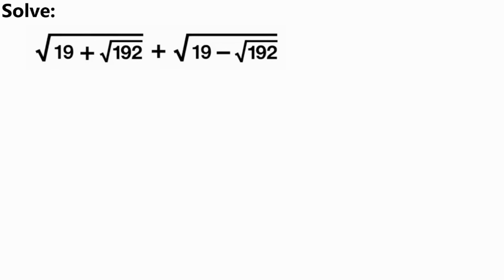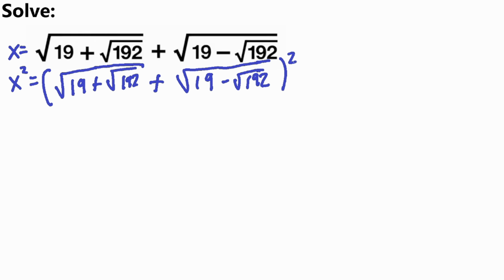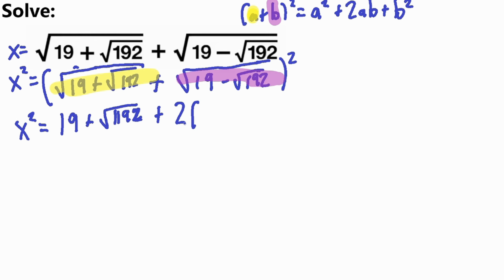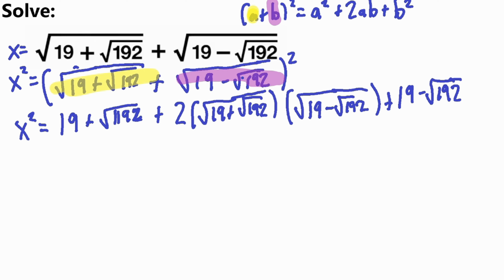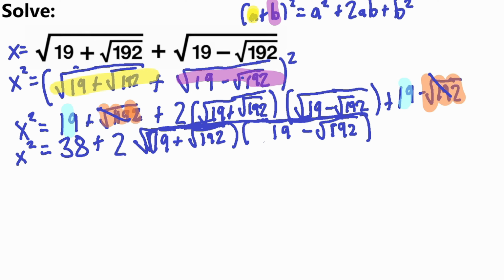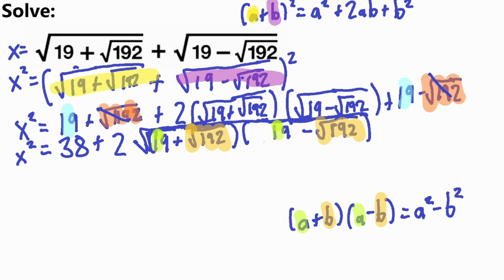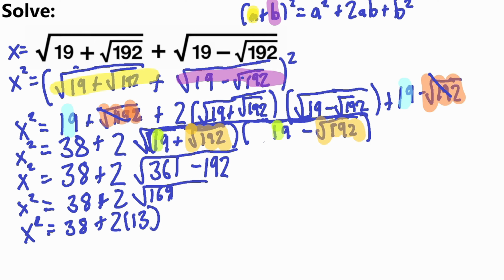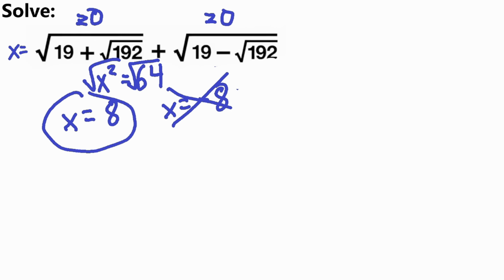Can You Solve WITHOUT a Calculator - Solving Roots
In this Math Learning Video, I explain how to calculate a certain term. We will use the binomial formulas and find the right answer after square rooting. Math easy explained.